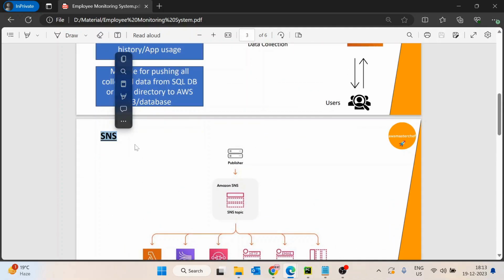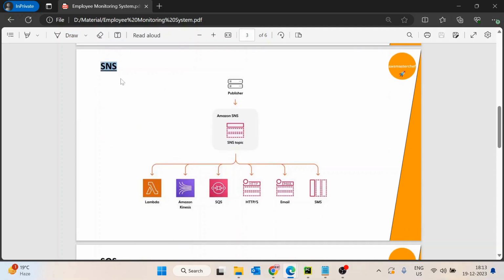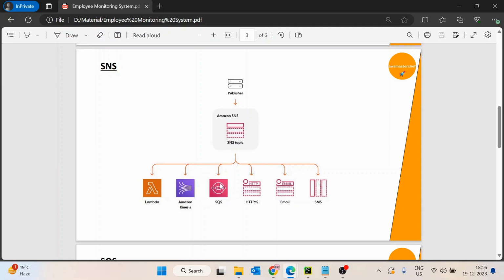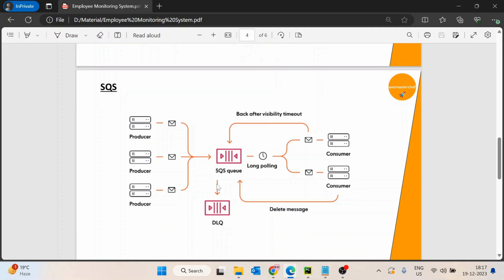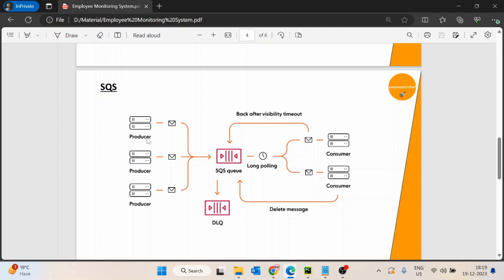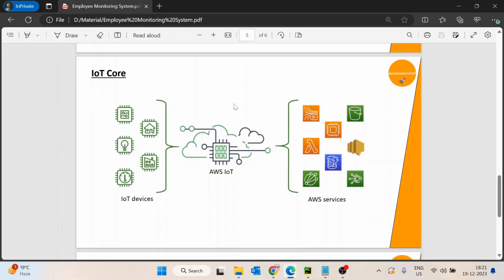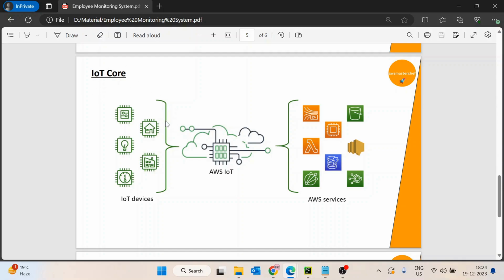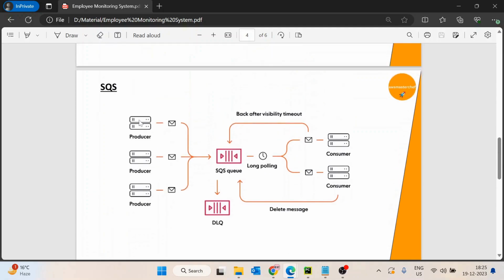SQS V/S SNS V/S IoT Core (Day 3 : Employee Monitoring System))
in this video series we would design open source Employee Monitoring System.

in this video we have discuss how we can push configuration changes from cloud to devices and check 3 service that can be used
1. SNS
2. SQS
3. IoT CORE
Discussed around the difference in above 3 services and which one we can use